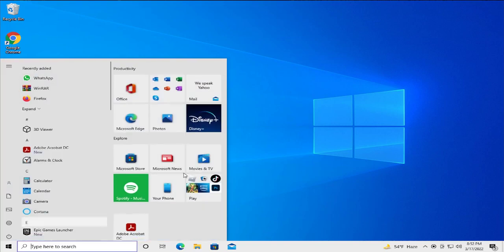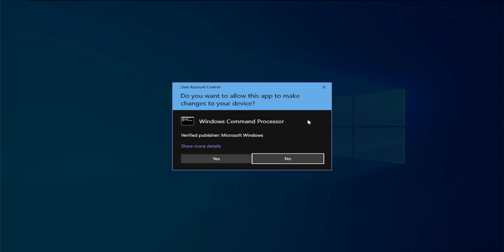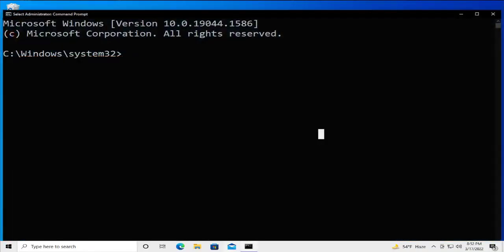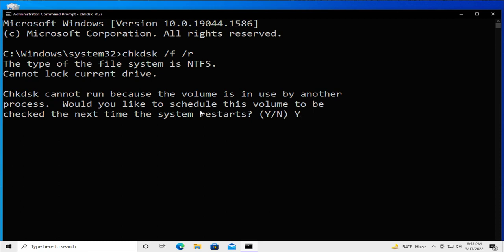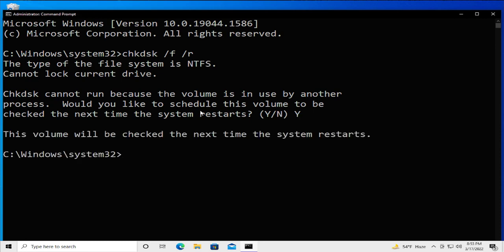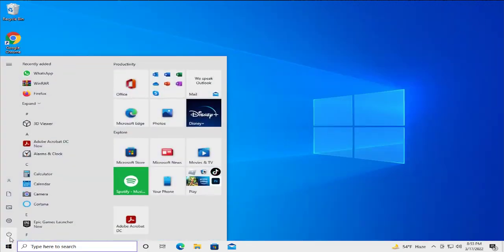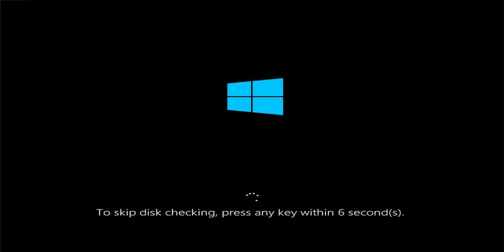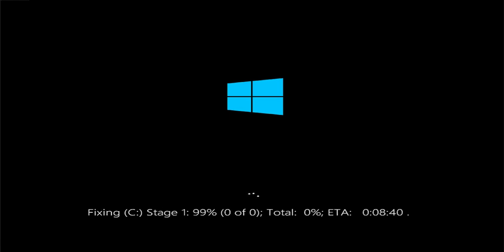DDE Server Window Explorer exe’ Application Error In Windows 10 FIX